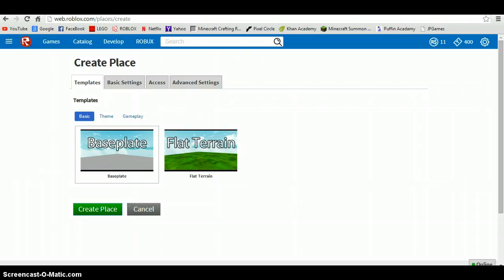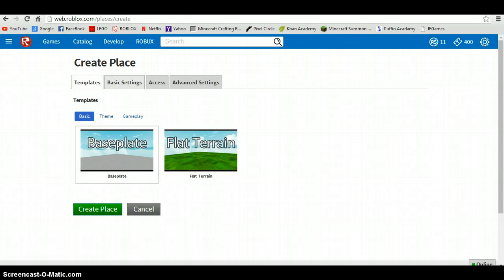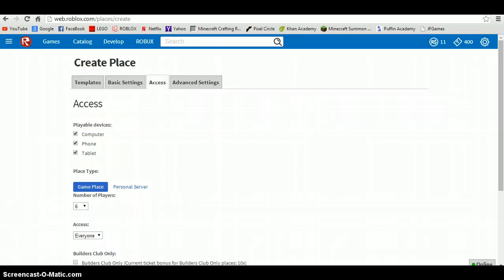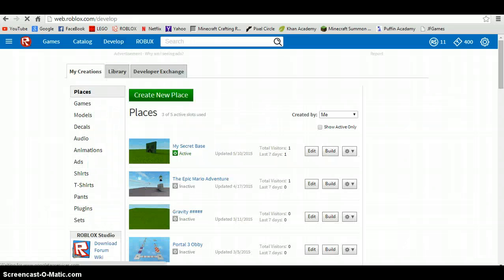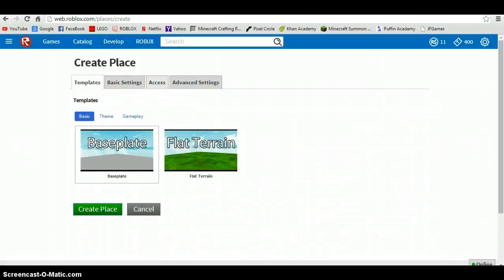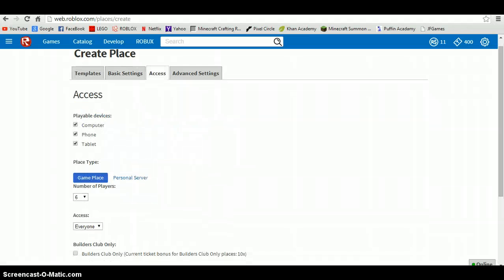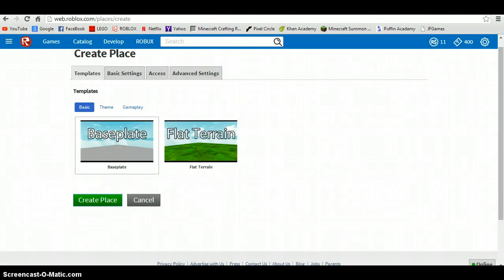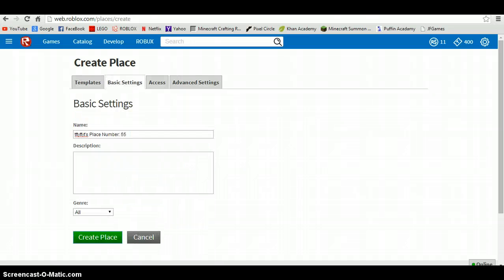How to make a ROBLOX place for just you and your friends!